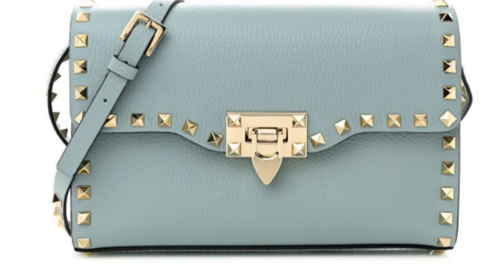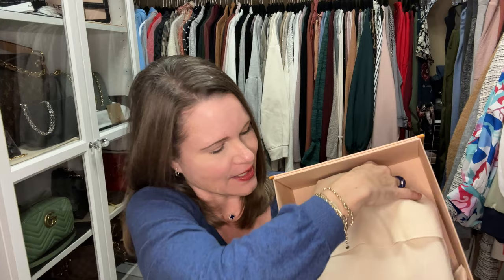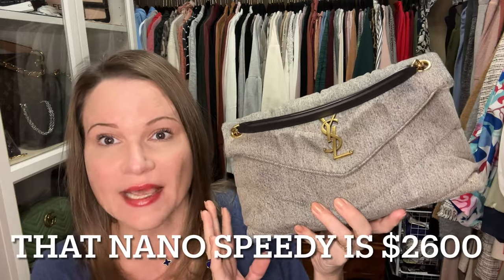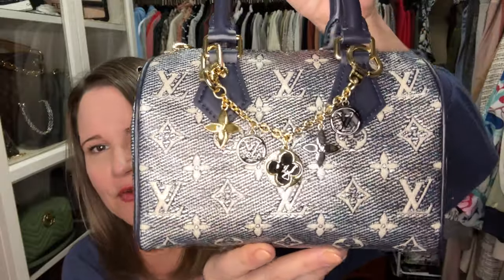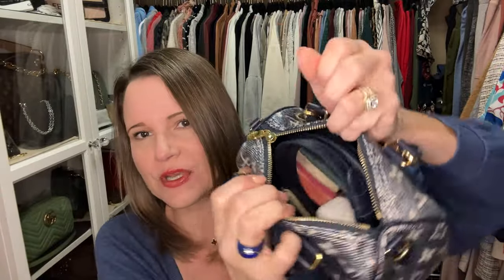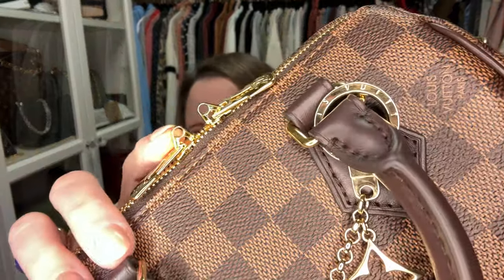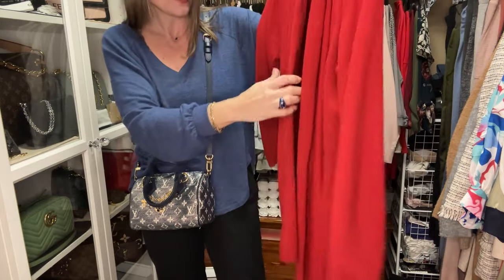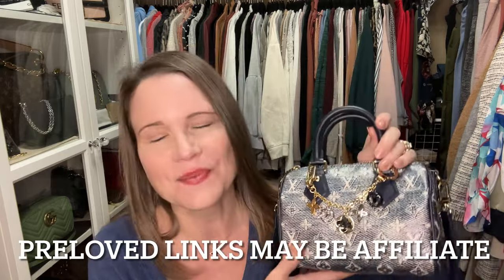Louis Vuitton Monoglam Speedy Unboxing - Even Better Than The New Denim Collection (imo:))...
Let's unbox this beautiful Louis Vuitton bag together!  I will show lots of bags including the Favorite NM in bicolor, the Speedy 20 in Monogram & Damier Ebene, The Valentino Glam Lock and the Saint Laurent Denim Loulou Puffer:)...

Get $40 off your order with: TheHandbagHousewife40

I get paid Cash Back for shopping online at the stores I love! You can too with BeFrugal.